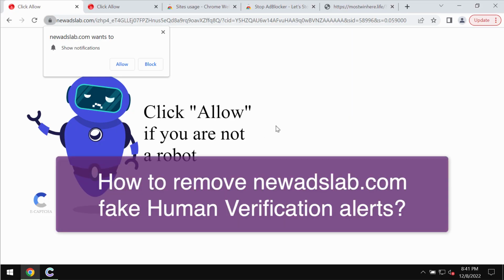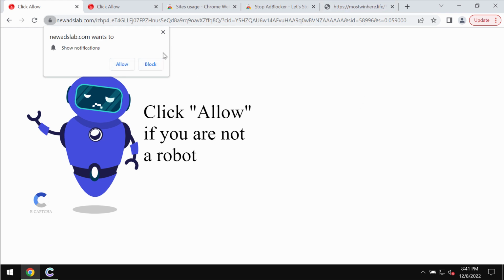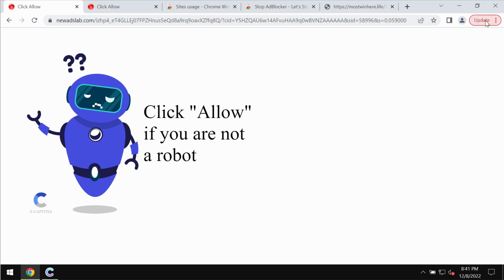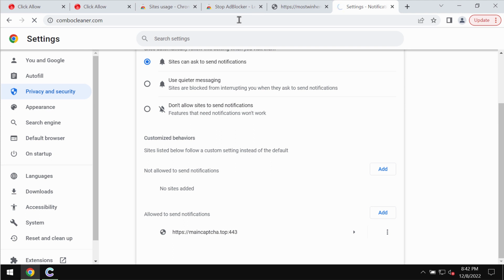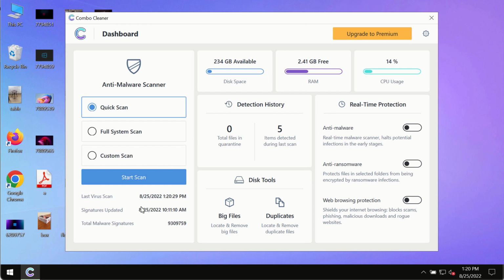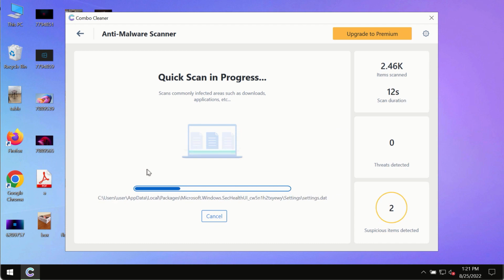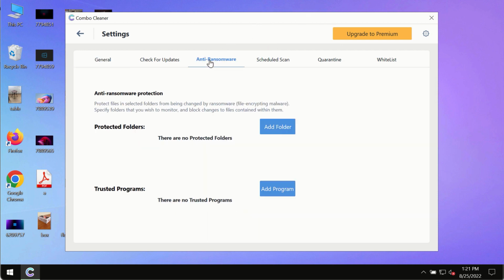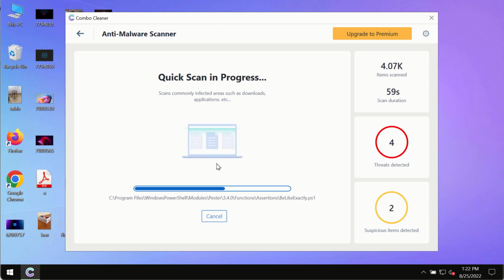Newadslab.com web push notifications - how to remove?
Newadslab.com stands for a new malicious site that tries to trick its visitors into clicking on the "Allow" button in order to make users subscribed to a lot of annoying ads displayed in the form of web push notifications. Hence, don't click on the "Allow" button! Get rid of these annoying ads with Combo Cleaner Antivirus via the official or, optionally, follow the manual recommendations given in the video tutorial.